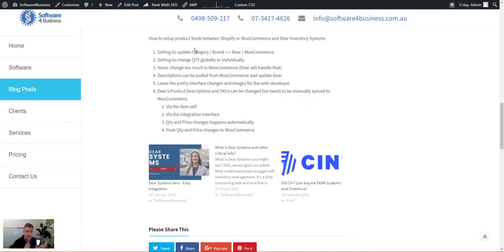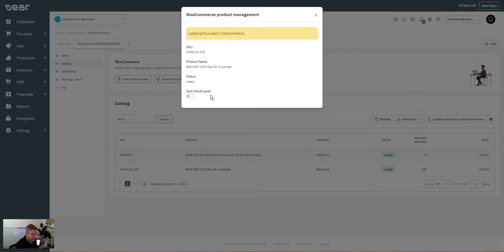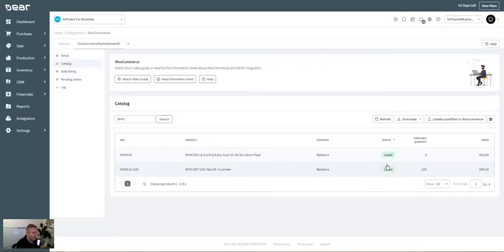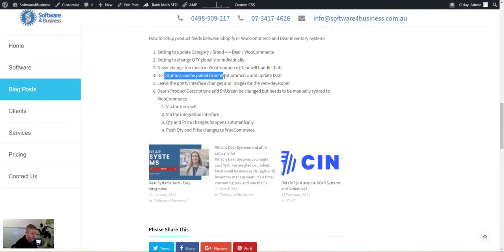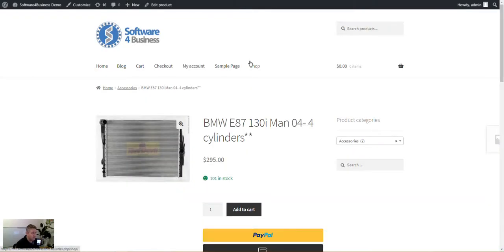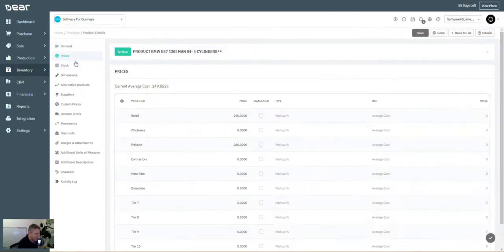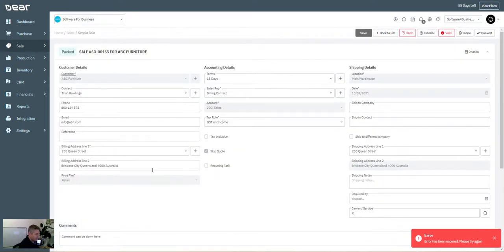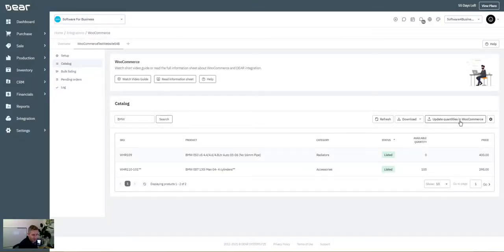How to setup product feeds between Shopify or WooCommerce and Dear Inventory Systems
Technical deep dive of Dear's integration with WooCommerce and Shopify.
Please visit software4business.com.au for more articles and videos